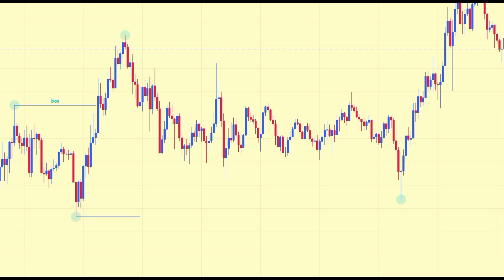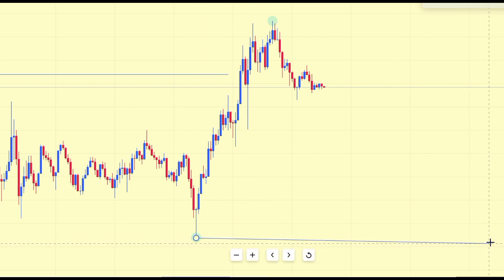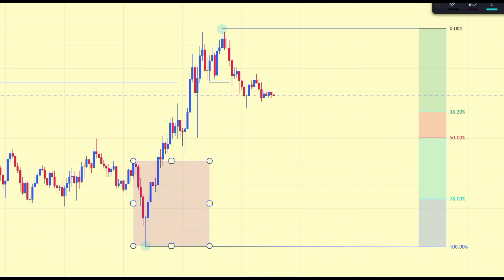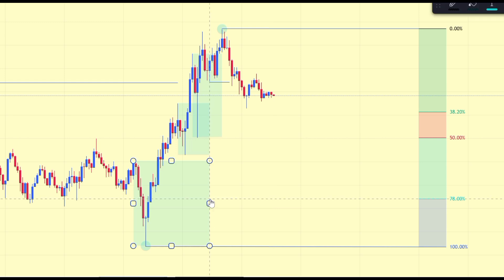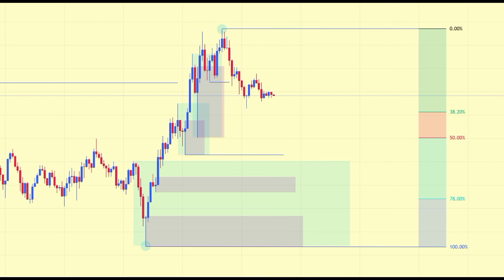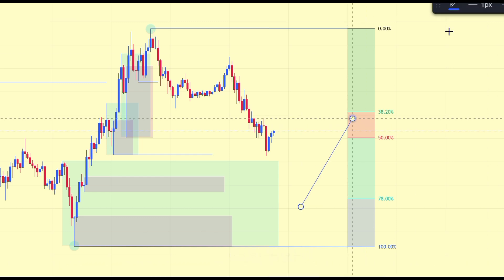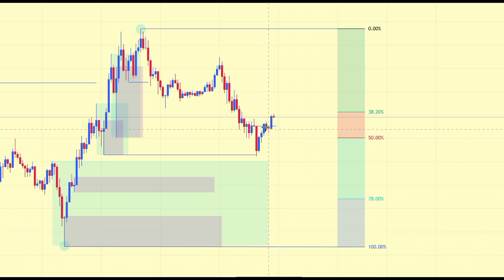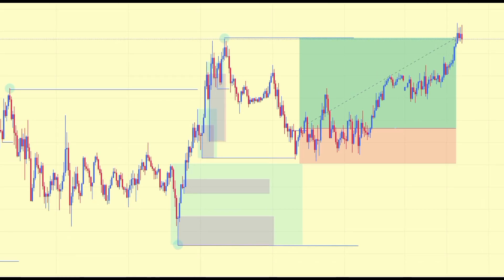Part 10 | Engineering Liquidity (Eng LQD) Sweep Entry Module | True SMC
This is Part 10 of my True Smart Money Concepts (SMC) video course — and the third entry module in the series. In this session, I broke down how to enter trades using the Engineering Liquidity (eng LQD) Sweep Entry Module. Just like Inducement (IDM), Engineering Liquidity is a core type of liquidity within a trading range and should always be marked when present. Once it’s swept, there’s a strong possibility that price will reverse and move toward external liquidity — often triggering a break in structure. I explained how to identify this liquidity, when to anticipate the reversal, and how to use the sweep as a high-probability entry signal, all on the same timeframe.